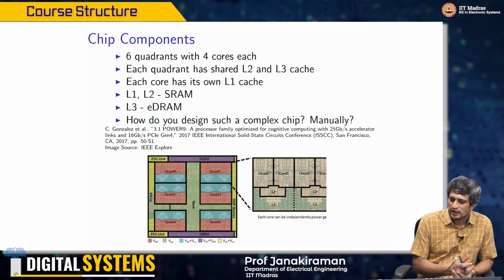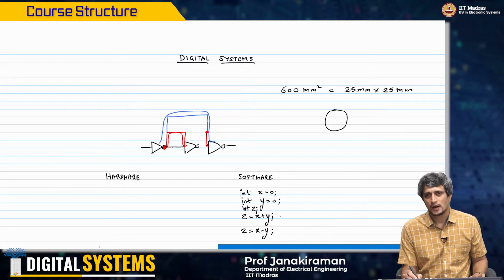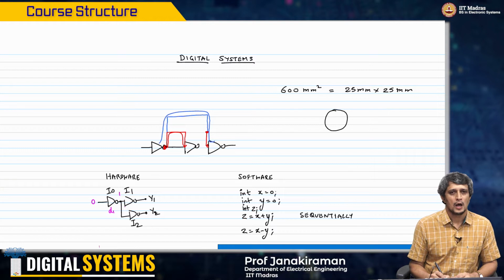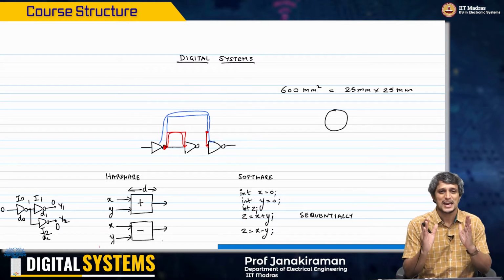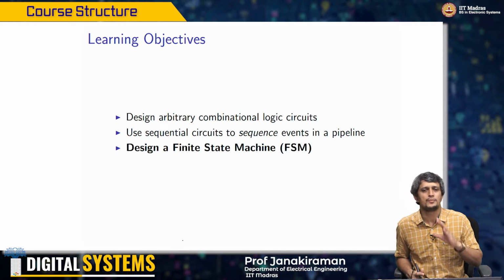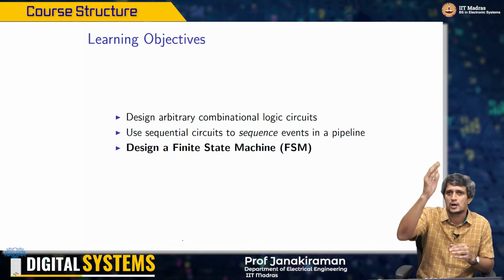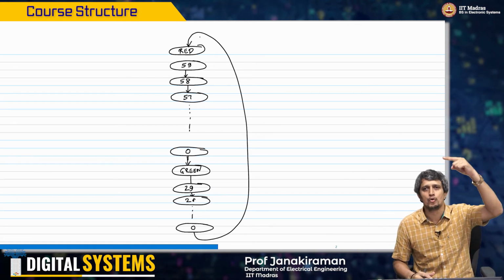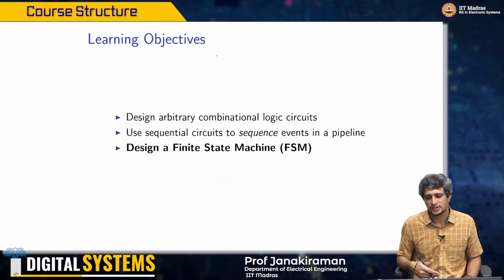W1_L2: Course structure | foundations of logic design, fsms, & verilog preparation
Video Overview
This lecture introduces the core principles of digital logic design, forming the essential groundwork for anyone looking to understand or build complex digital circuits such as microprocessors. We discuss why mastering logic gates, combinational logic, and sequential circuits is critical before moving on to Hardware Description Languages (HDLs) like Verilog. You’ll learn how digital systems differ fundamentally from software in execution, and why hardware concurrency requires a unique design mindset. The lecture also explores how these foundational concepts lead to the development of Finite State Machines. Ideal for students in computer or electrical engineering, this course focuses on pen-and-paper analysis, avoiding HDL coding or tool flows. The material is aligned with the textbook Digital Design by Morris Mano and Ciletti, offering a solid academic perspective on circuit behavior and logic abstraction.